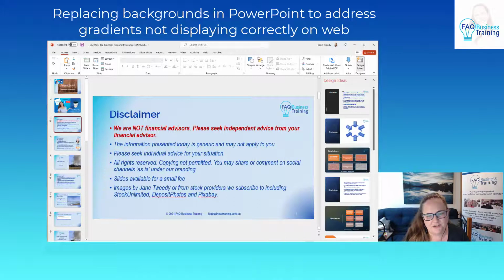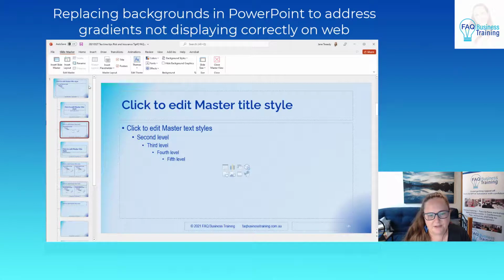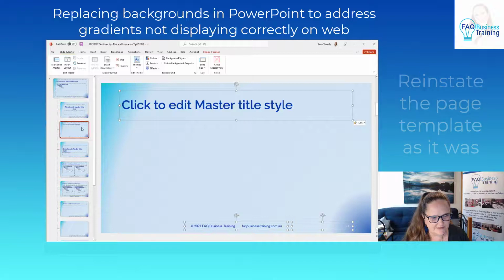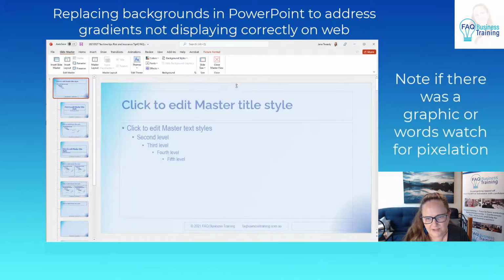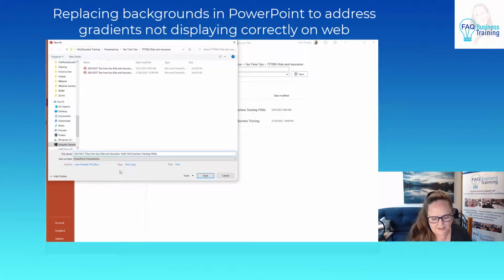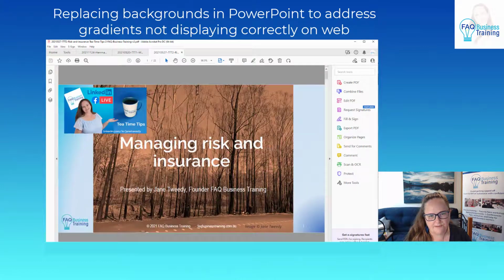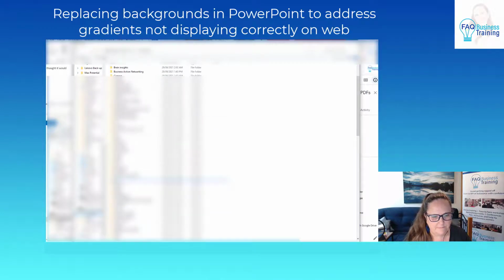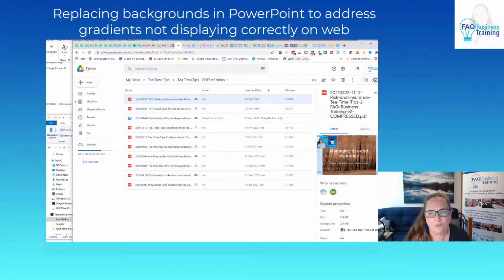20211201 Tech tip Replacing gradient backgrounds in Powerpoint to fix appearing weird in web browser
20211201 Tech tip Replacing backgrounds in Powerpoint to fix appearing weird in web browser is some tech guidance from FAQ Business Training. Sometimes we struggle to find an answer to a tech issue so we record the answer and share it to help others.

If you're using gradients backgrounds in PowerPoint and then you may have found yourself or clients noticing the documents when viewed in a browser don't look like they should. This is due to some browsers not handling gradient backgrounds correctly. The fix is to turn the gradient into a picture and applying the picture over a white background.

We cover a few other suggestions here too like naming conventions.

To find out more about FAQ Business Training:

including our online school and membership
for you guessed it, our podcast!